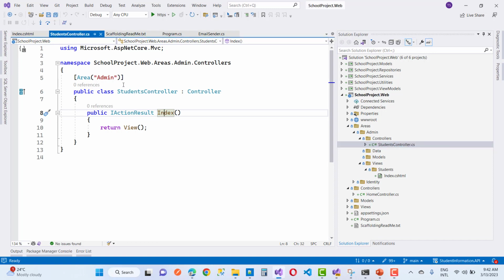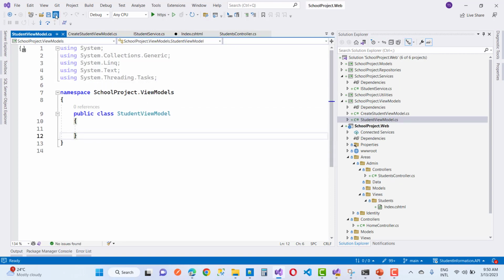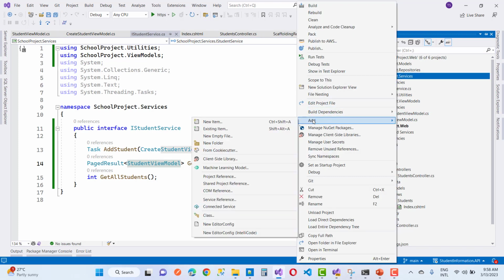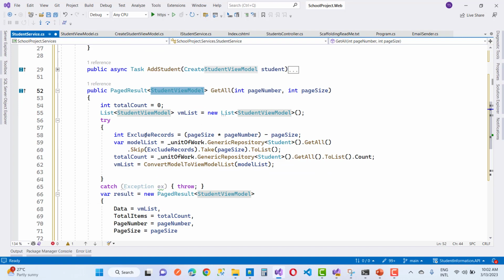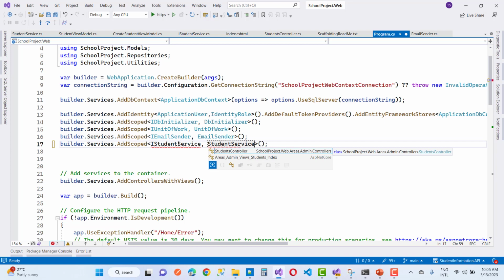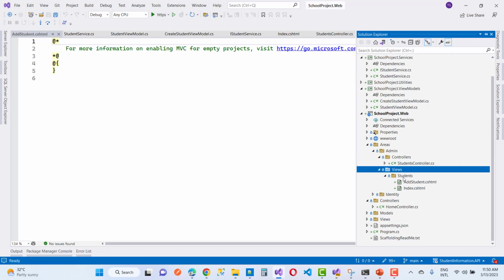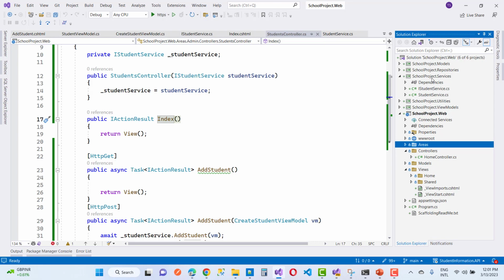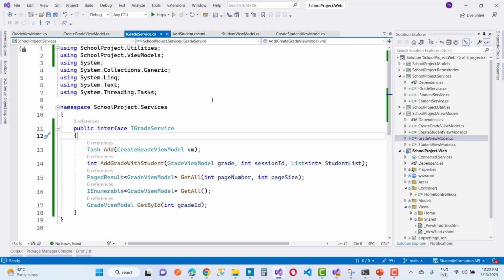School Management System ASP.NET CORE Fully ERP Project | Scratch Real time | Day-3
0:00:00 PagedResult Class
0:01:44 Student Service implement with CreateStudentViewModel and StudentViewModel
0:12:32 Register Student Service as scoped
0:13:23 Add Student with their views
0:19:42 IGradeService with GradeViewModel